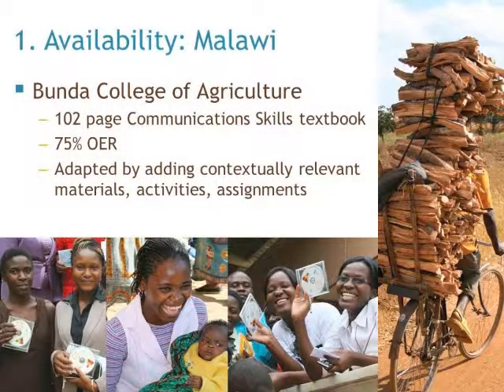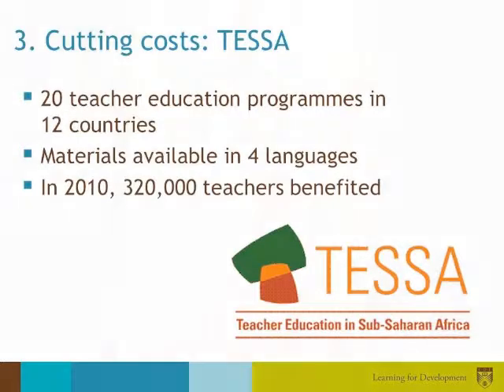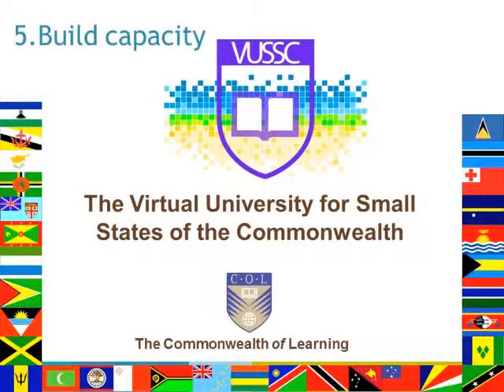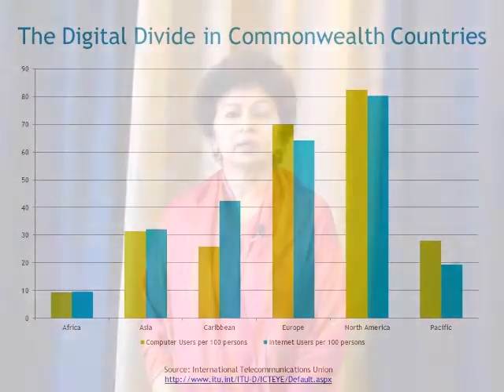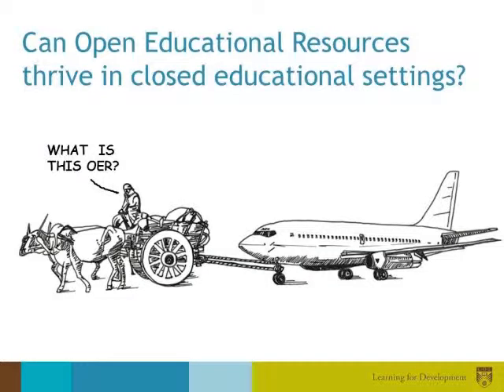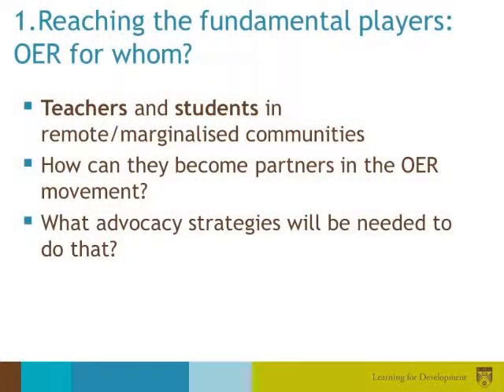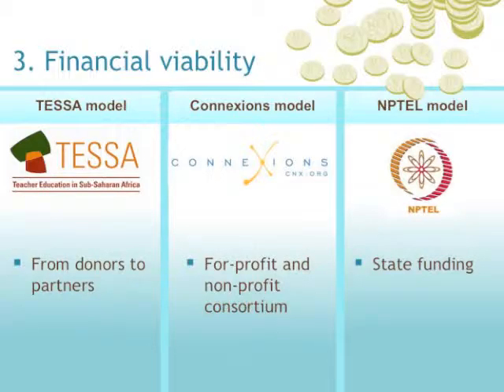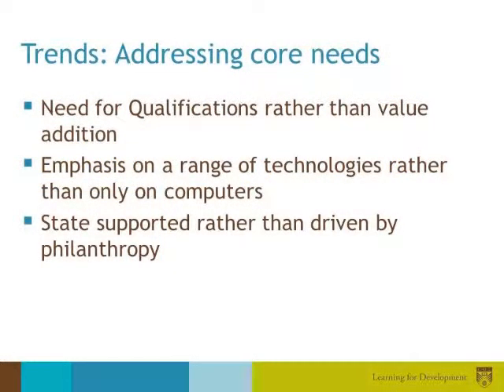Can Open Educational Resources OER transform education A developing world perspective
2011 conference on Open Educational Resources in Iceland, 21 November 2011, with speaker Professor Asha Kanwar, Vice President, Commonwealth of Learning.